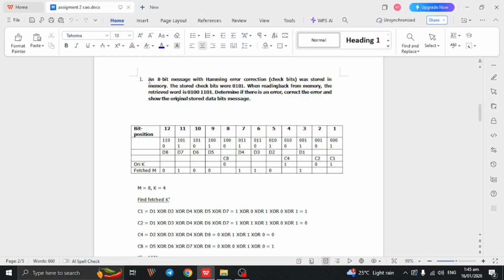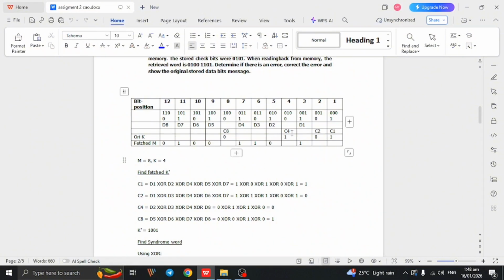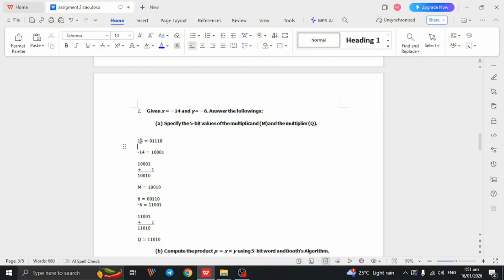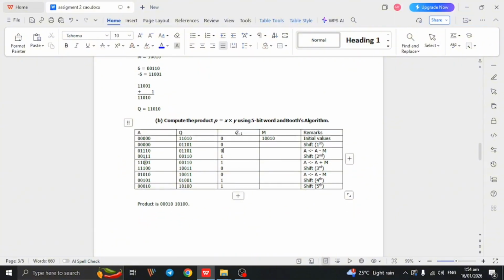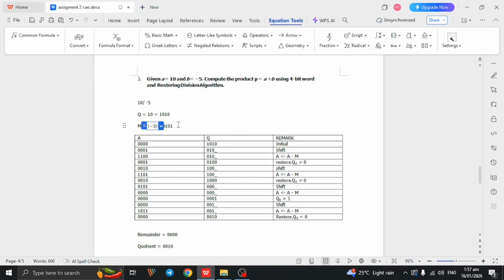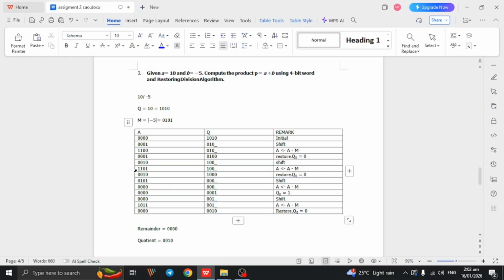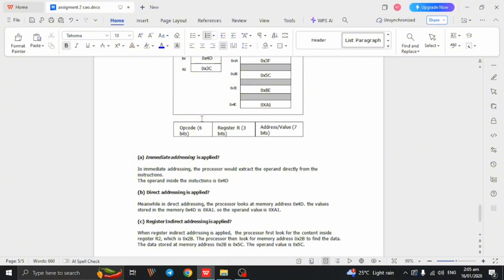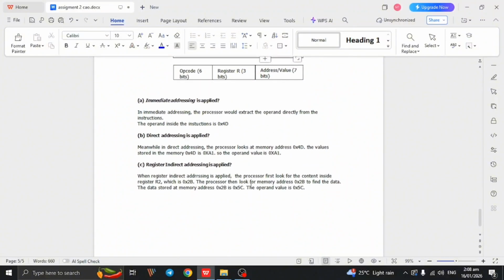ASSIGNMENT #2 (Individual Assignment). Computer Architecture and Organizations.